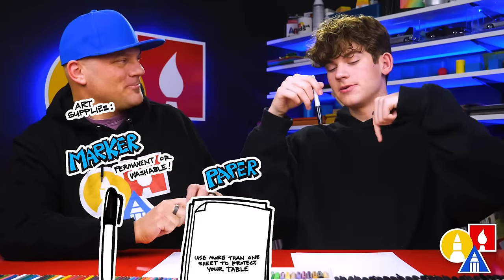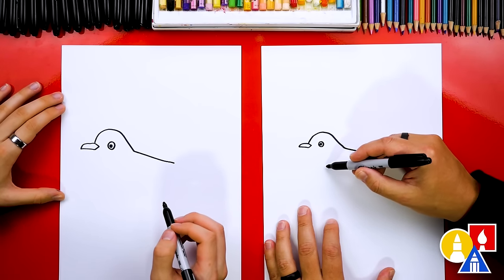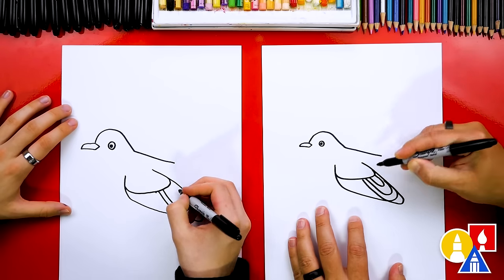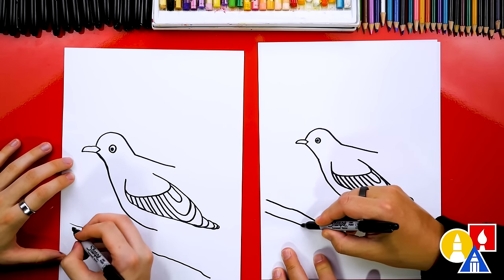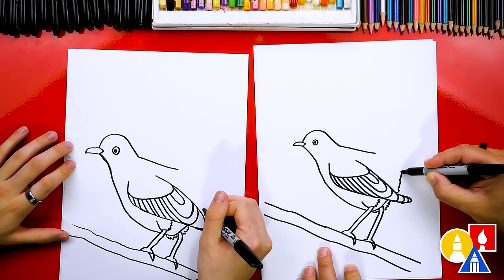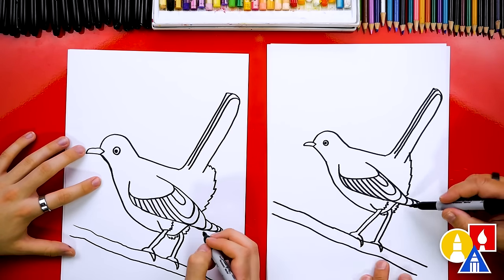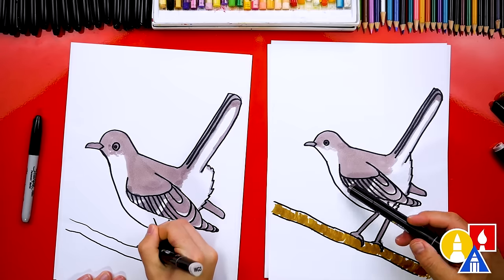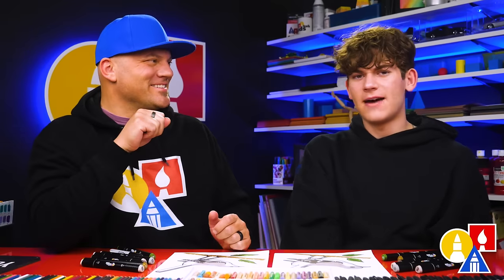How To Draw A Mockingbird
Today, Jack and I are learning how to draw a mockingbird! We hope you and your kids have a lot of fun drawing this bird with us. Art Supplies ~ This is a list of the supplies we used, but feel free to use whatever you have in your home or classroom.